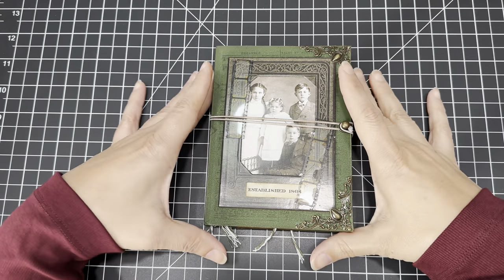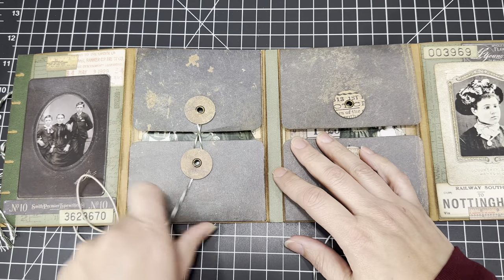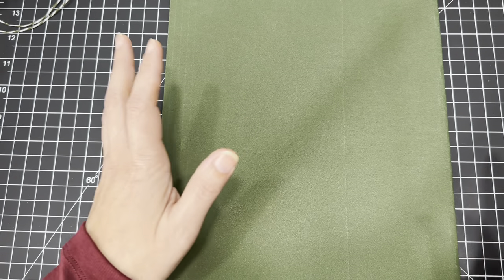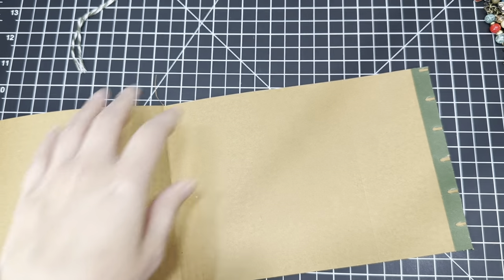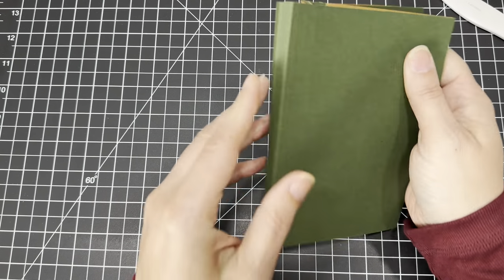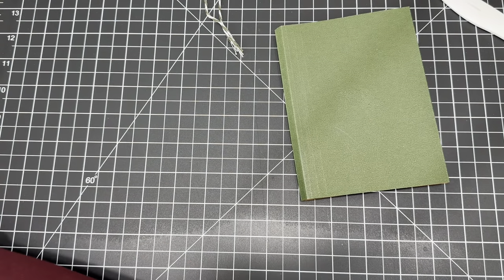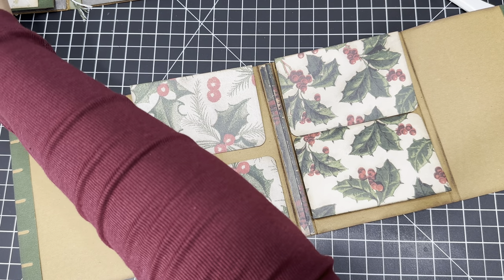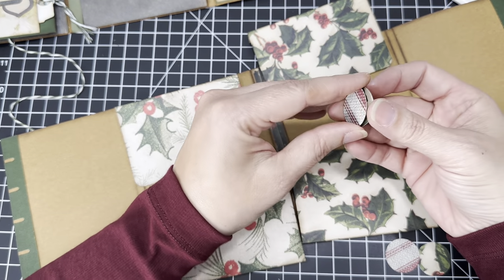Craft With Me - Let’s Make A Vintage Photo Album - Part 1 - Making the Cover Base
Hey Guys,
I am excited to share a new project with you. I came up with the idea to make a Vintage Photo Album using the Tim Holtz Found Relatives and chipboard frames. Today we will be making the base cover for our album. I am using a green hanging file folder from Walmart to make the cover. Come and grab your supplies and let’s craft together. I hope you enjoy this project.

Supply List:

Green Hanging Wire File Folders:

Tim Holtz Christmas Backdrop Paper Pack:

Art Glitter Glue:

Scoreboard:

Paper Trimmer:

Craft Knife:

Metal Ruler:

Ground Espresso Distress Oxide:

Crop-A-Dile:

Happy Crafting!